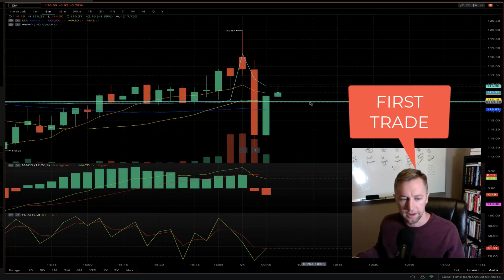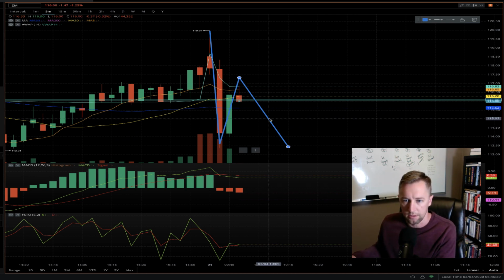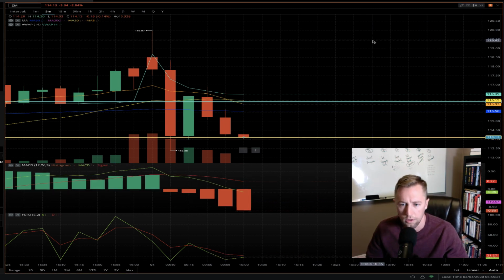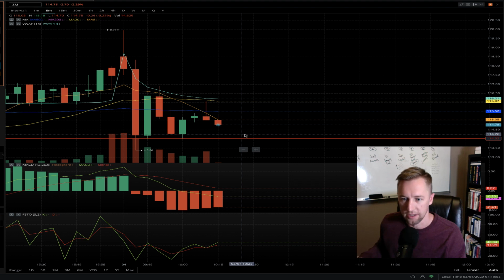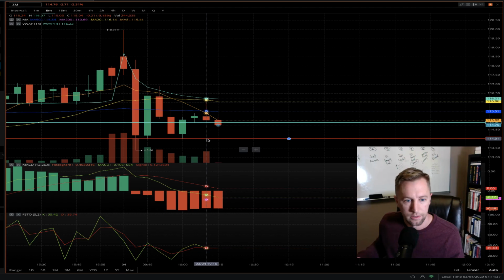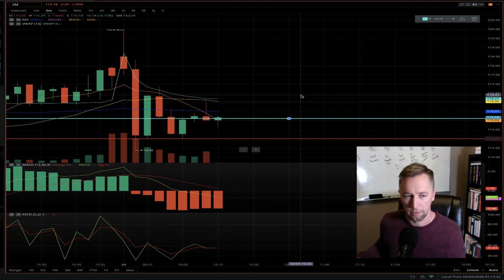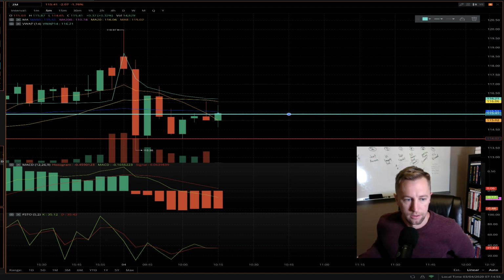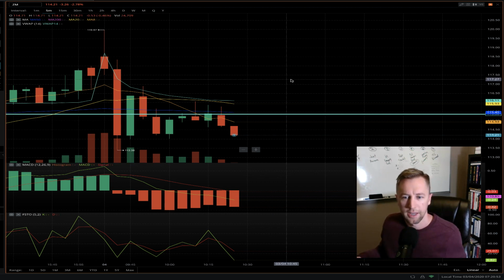Live Webull Day Trading On Desktop (🙏AMAZING PATTERN PREDICTION🙏)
In this video, I predict a pattern and play it to near perfection.

The pattern I predicted was a Dead Cat Bounce (Nothing to crazy). I waited perfectly for the bounce, looked for a sign of weakness, and boom got in the trade!

Day Trading especially on Webull desktop software is one of my favorite things to do, I would love to answer any questions you might have if you want to just leave them in the comment section below!